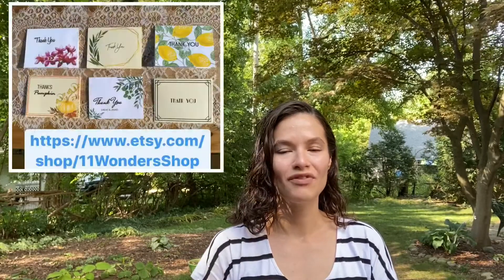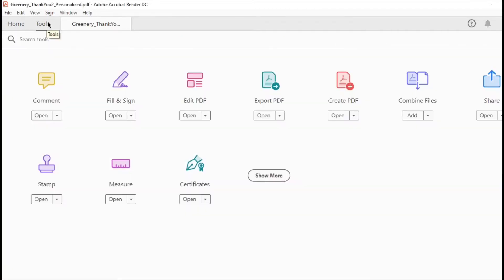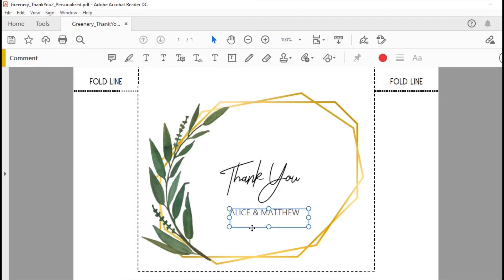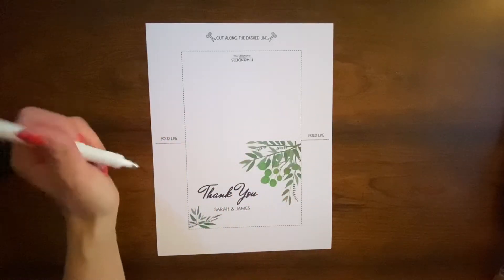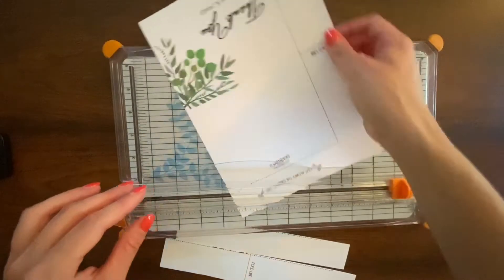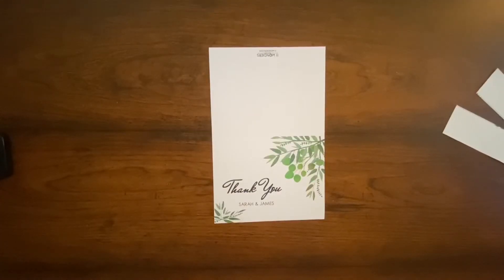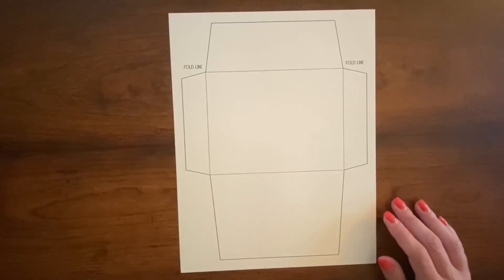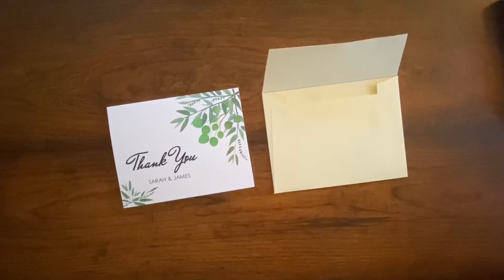DIY Thank You Cards for Weddings, Parties, and more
This Video is a tutorial on how to make your own thank you cards at home. These thank you cards are perfect for weddings, bridal showers, engagement parties, housewarming, parties, or if you just need an individual thank you card for surprise gifts.

At my Etsy shop I have a bunch of beautiful ready made designs that you can download. These designs include an instruction sheet and an A2 envelope template as well.

Some of these thank you cards also come with an option to add personalized names to add a special touch to your wedding, engagement, anniversary thank you cards.

Making these thank you cards is done by simply downloading the thank you card and printing them on card stock on your at home printer. Or you can take them to a local printing service to have them printed for you. Then you’ll follow the instructions on the instruction sheet to fold and cut out your thank you cards.

Materials:
Printer
Card stock
Scissors